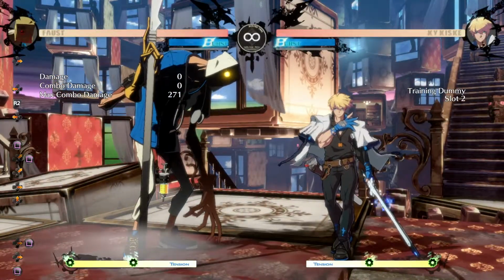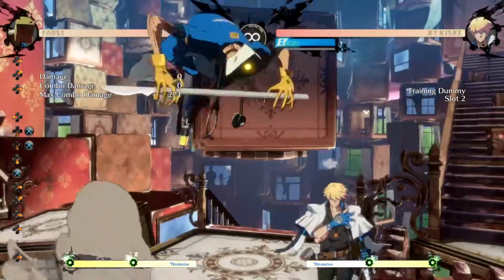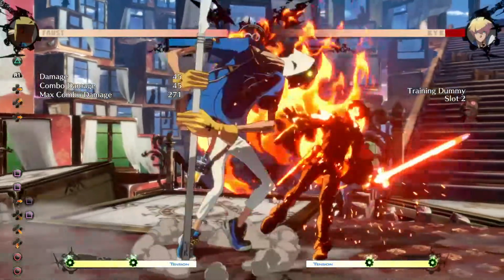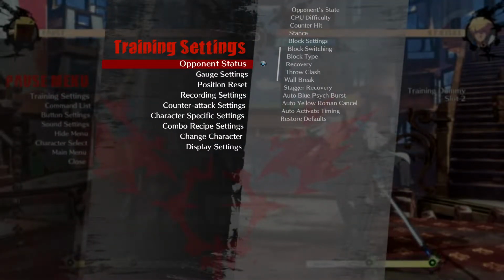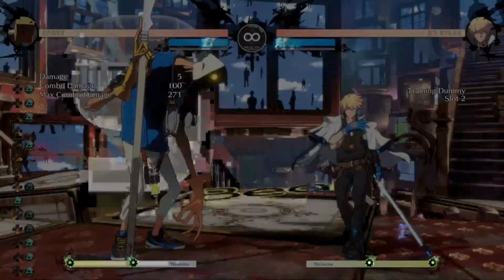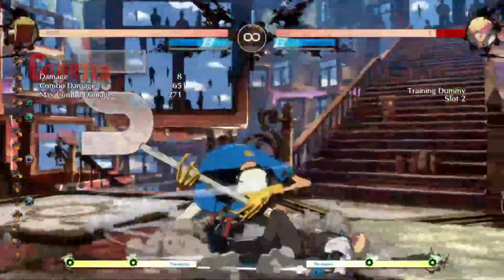GGST - Faust Combos and confirms library part 4 (aerial buttons + Meter)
aerial buttons and what they generally give you (yes you) as a faust enjoyer

timestamps

0:00 intro
0:25 J.p
0:44 J.k
1:33 J.s
3:10 J.h
3:44 J.d
4:13 CH
5:07 j2k ch
6:30 meter j2k
6:50 other aerial hits into meter
7:55 brc cancels
9:05 outro

remember to ask any questions you may have notations or anything of the sort :)